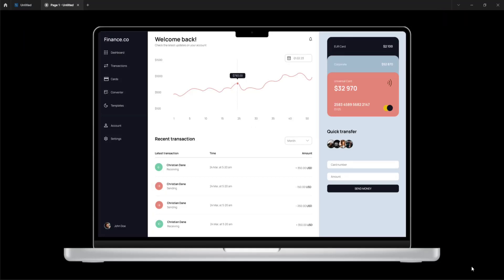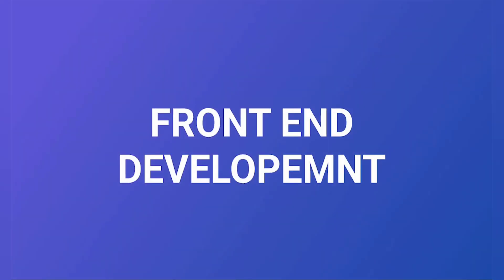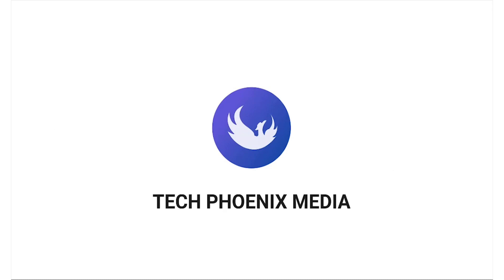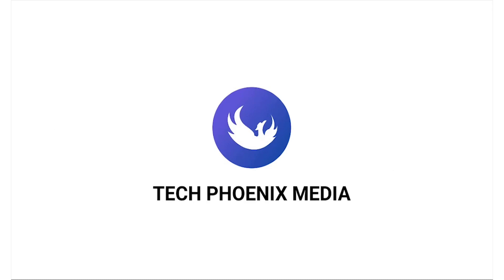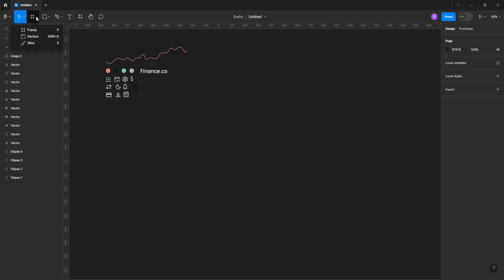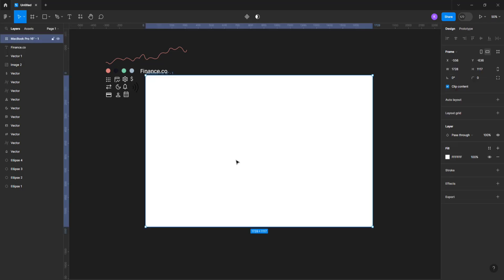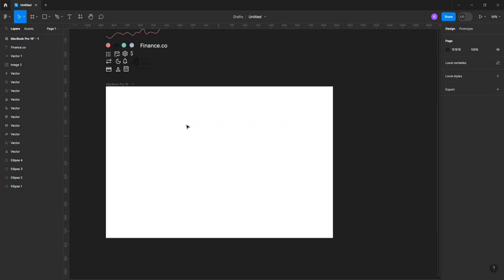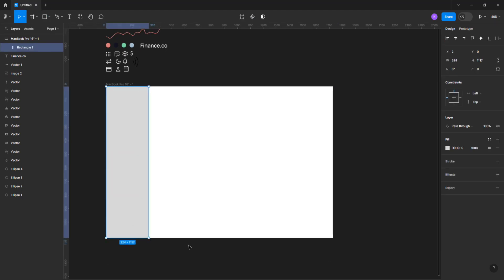Designing a sleek finance web app UI : Figma Tutorial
Welcome to our web app UI tutorial! In this video, we'll guide you through the user interface (UI) of our innovative web application. Whether you're a beginner or an experienced developer, this tutorial will help you navigate and understand the various components of our app's interface.

Our web app UI is designed with a sleek and intuitive layout, prioritizing user-friendly interactions and seamless navigation. We have carefully crafted each element to ensure a visually appealing and engaging experience for our users.